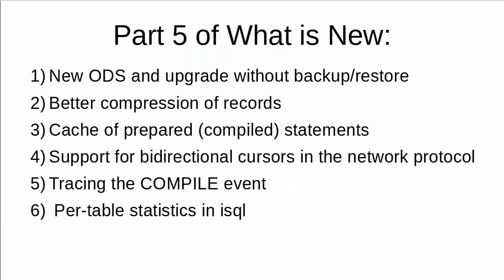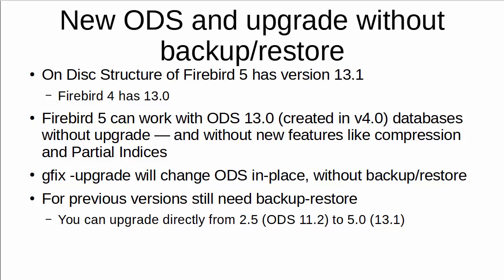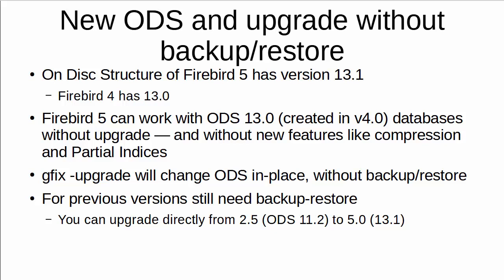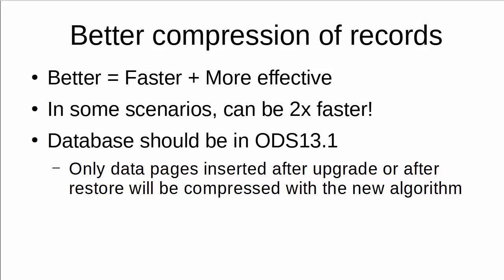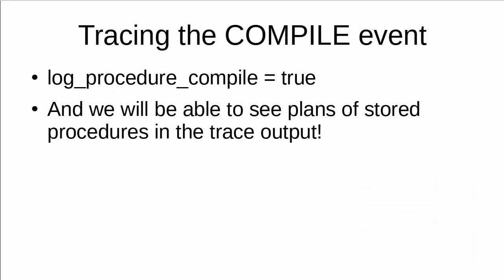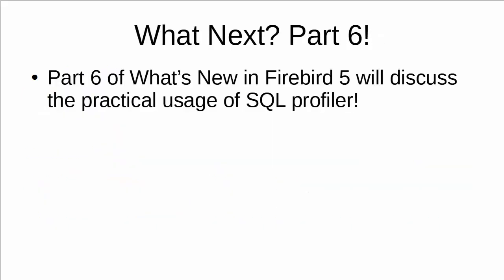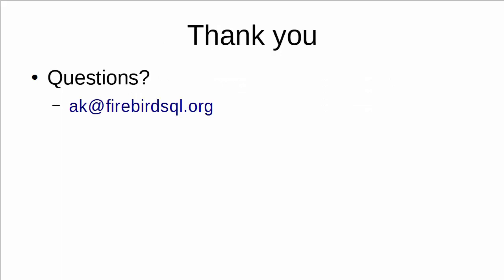New Features in Firebird 5, Part 5: Better Compression, Cache of Compiled Statements, and more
In this video I will review the 5th part of "Detailed New Features Of Firebird 5", In Part 5 you will find information about better compression of records, cache of compiled statements, and more.